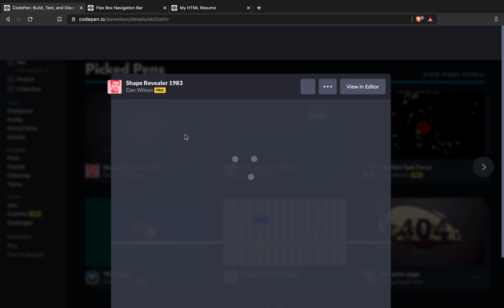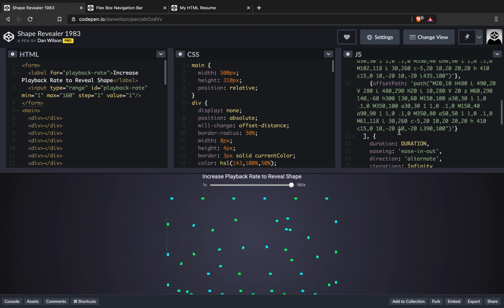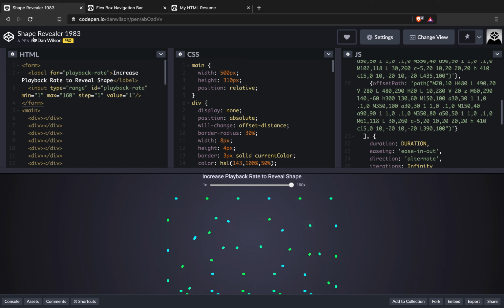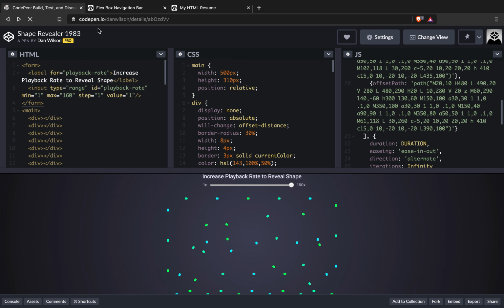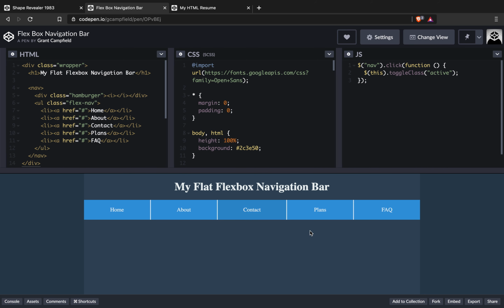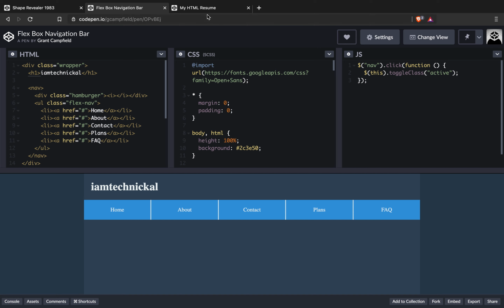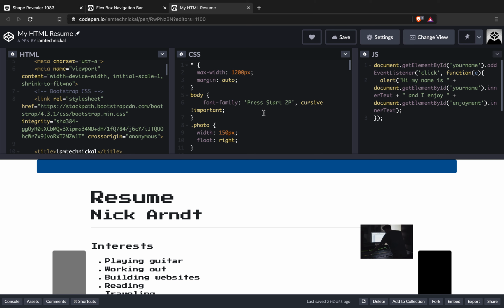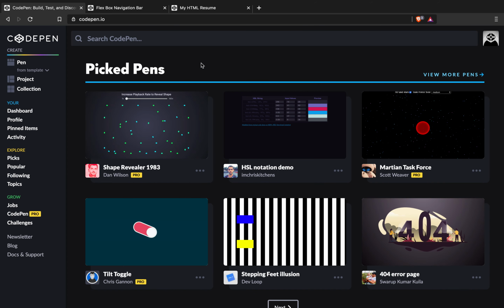CodePen benefits developers for all levels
CodePen is a great solution for learning code in a collaborative and immersive environment. In this video, I explain why it's a conducive learning space and its ease of use. Using CodePen can inspire a wide array insights never before imagined with its collaborative community. Check it out today.